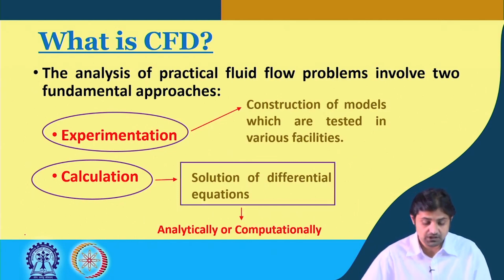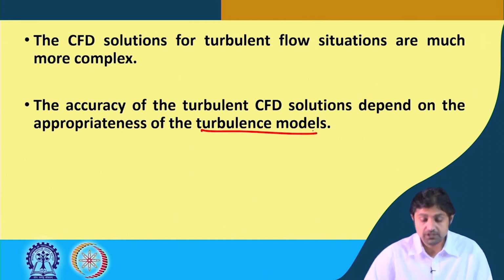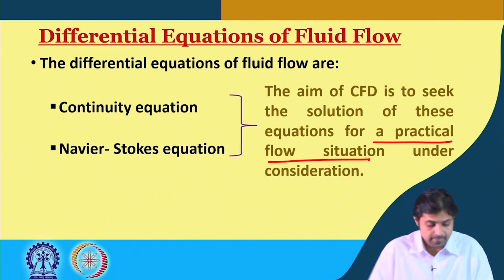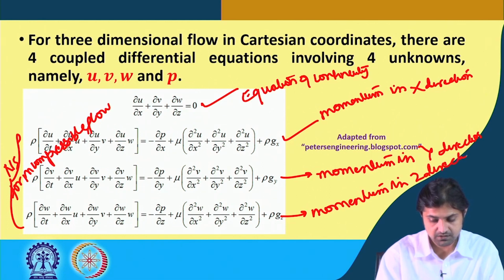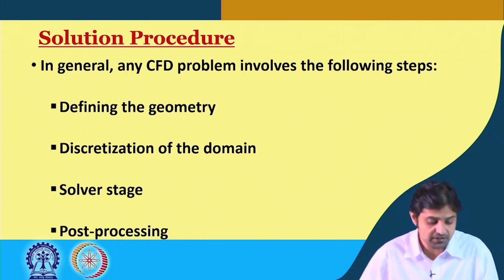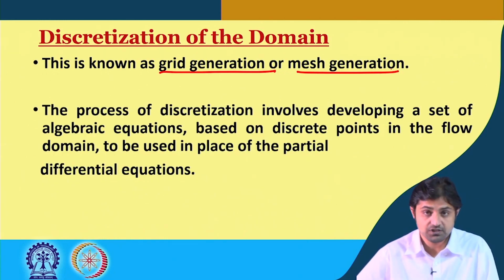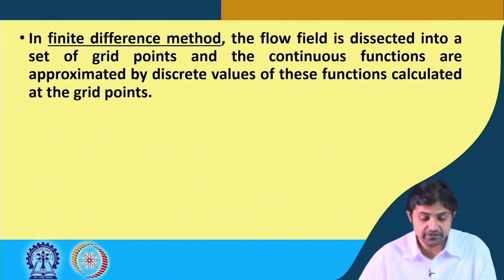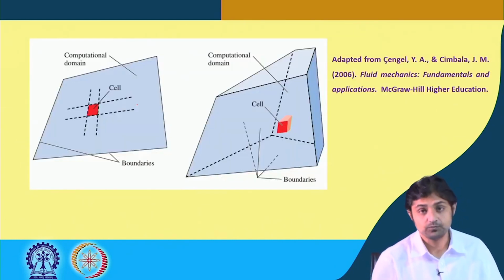Lecture 54 : Computational fluid dynamics